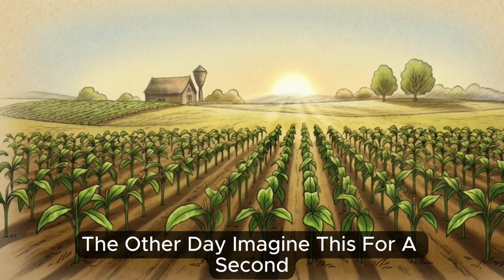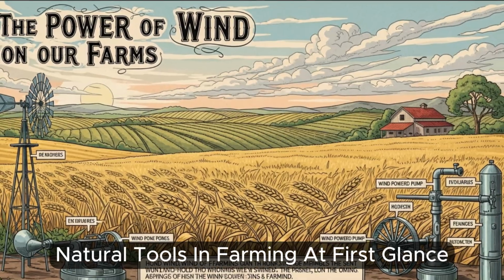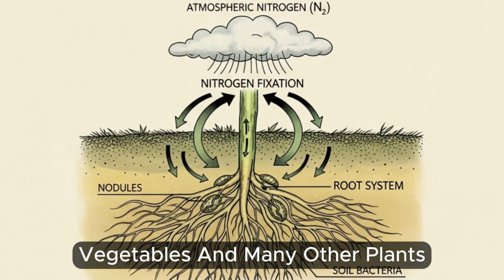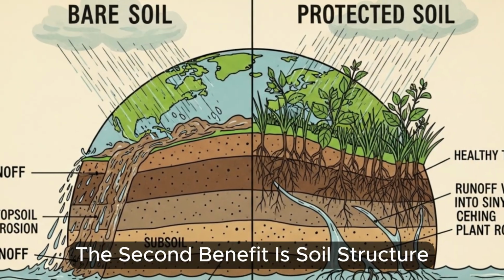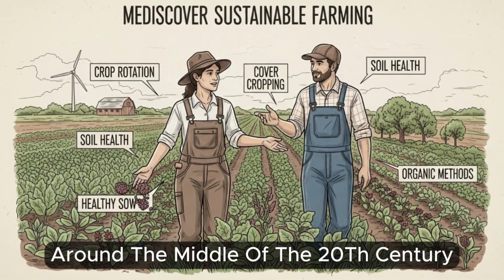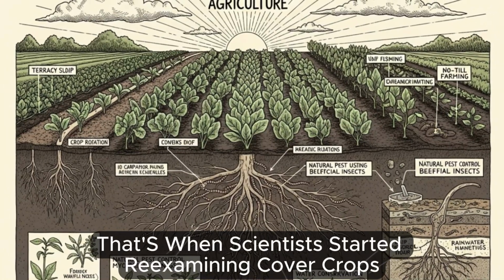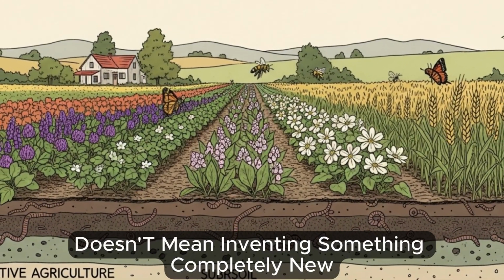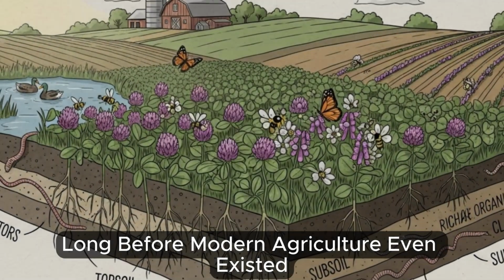The Forgotten Plant That Once Saved American Farms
For decades, a powerful farming secret slowly disappeared from the spotlight of modern agriculture. A simple plant once helped farmers naturally improve soil, protect farmland, and even create fertilizer without chemicals.

That plant is Hairy Vetch.

In this video, we explore the fascinating history of this forgotten cover crop and why it was once widely used across farms. You'll learn how this plant pulls nitrogen from the air, improves soil health, reduces weeds, and supports beneficial insects.

But if it was so powerful… why did it disappear from many farms?

Today, scientists and regenerative farmers are rediscovering the benefits of this incredible plant as they search for more sustainable ways to grow food and restore soil health.

In this episode of Origins of Earth Vault, we uncover the hidden story behind one of agriculture’s most fascinating plants and why it might play an important role in the future of farming.